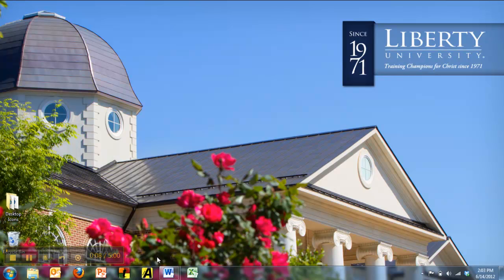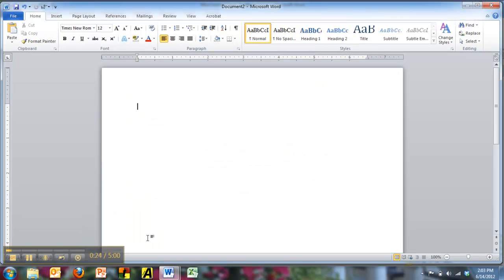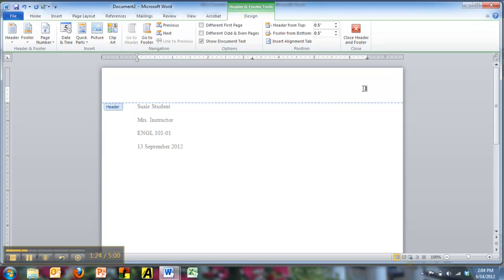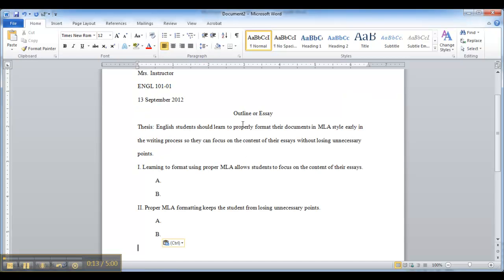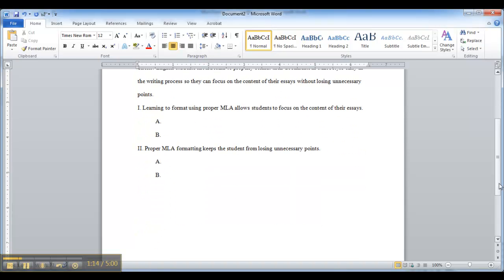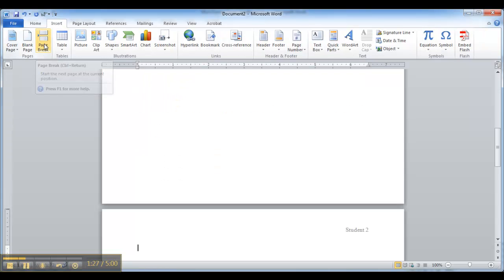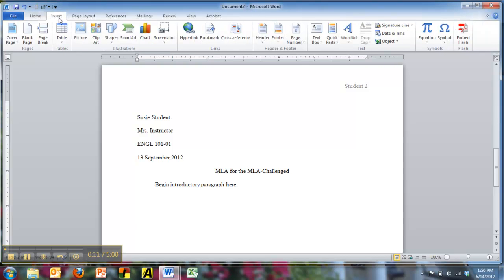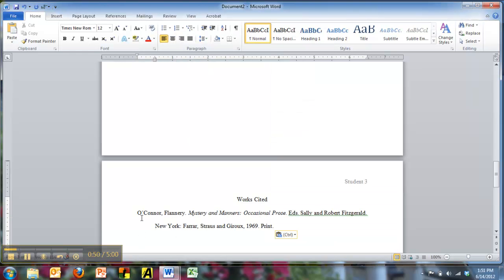MLA Outline Text WC.mp4